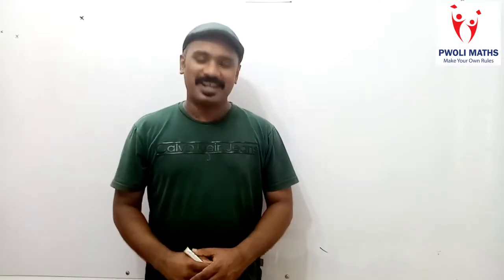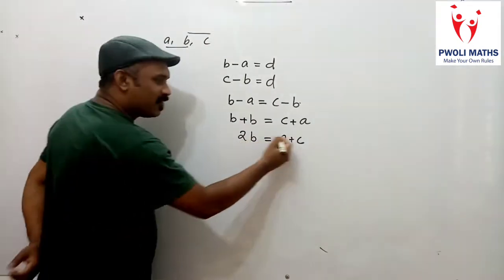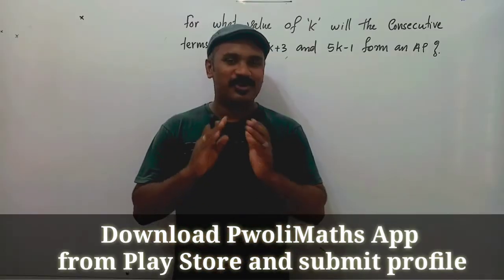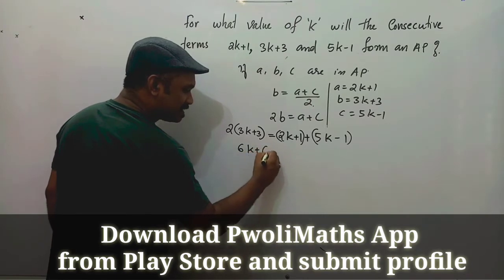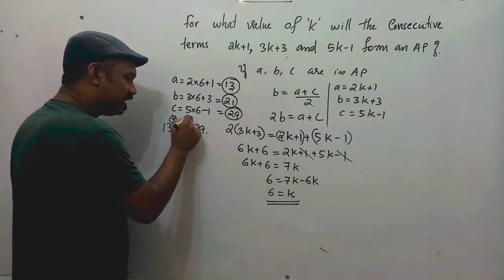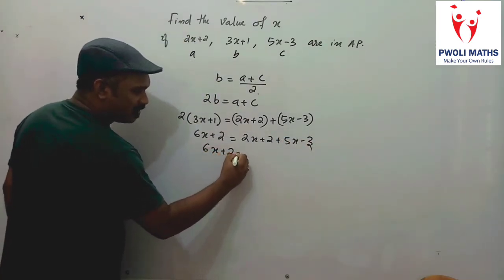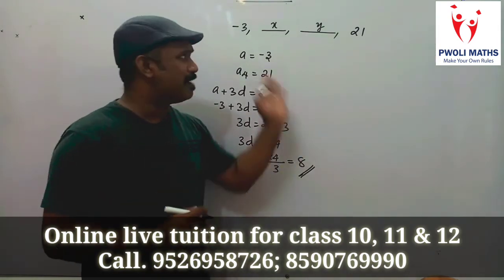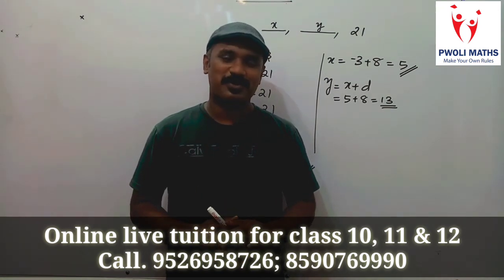Class 10 Arithmetic Progression Part 04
Arithmetic Progression
part 04
nth term of an arithmetic progression
number of terms
sum of terms of an arithmetic progression
etc.